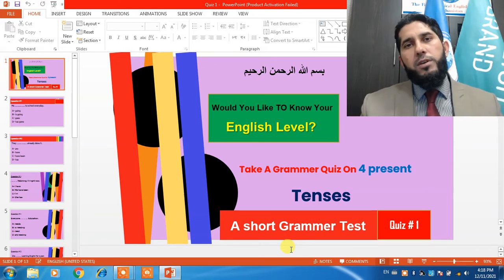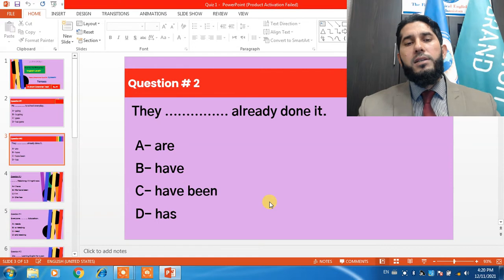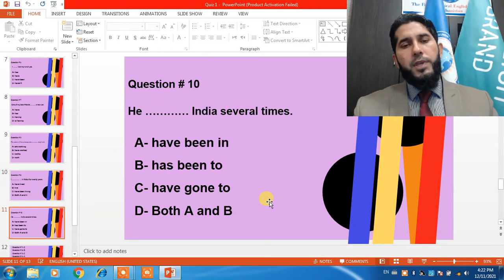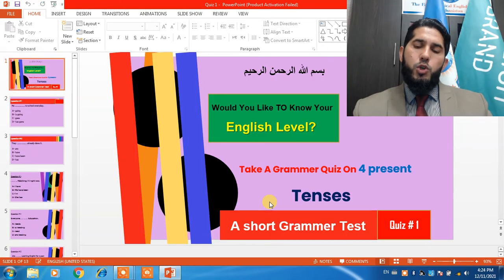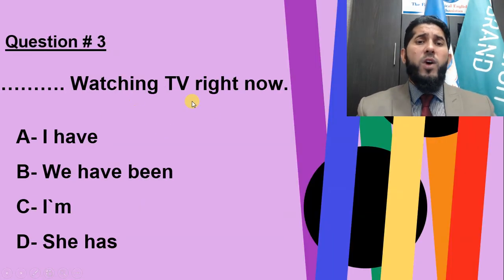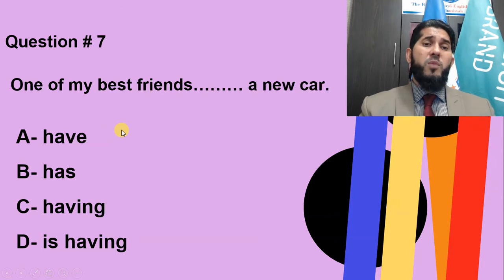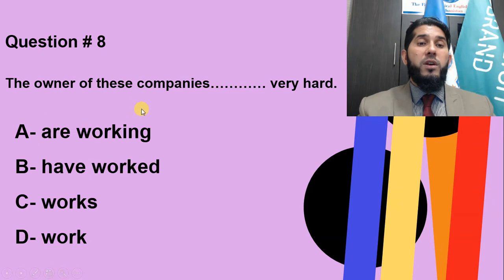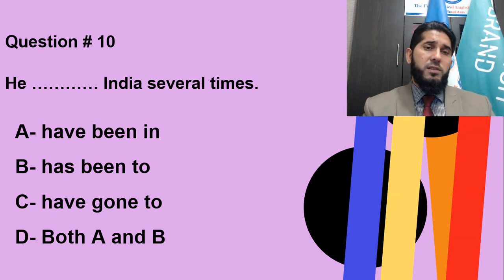Taking This Grammar Quiz Will Help You A Lot !!!